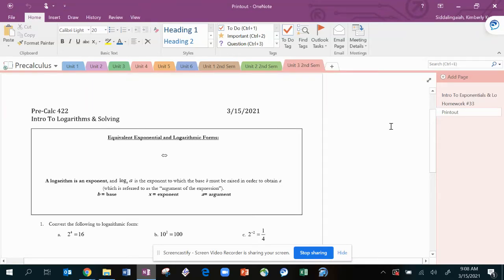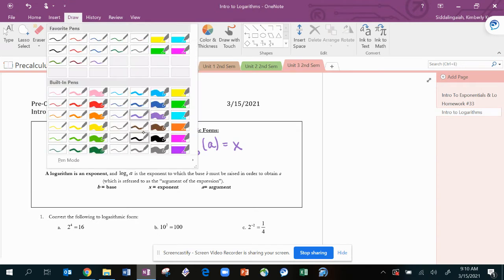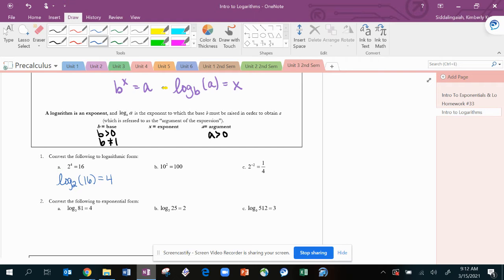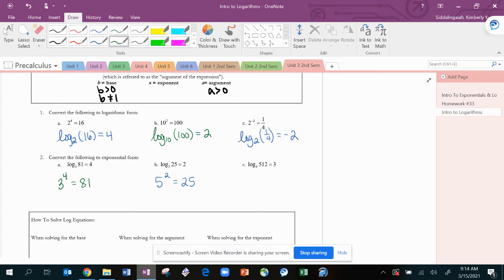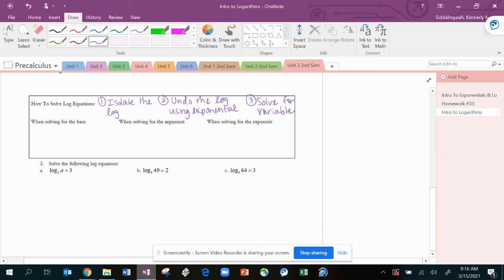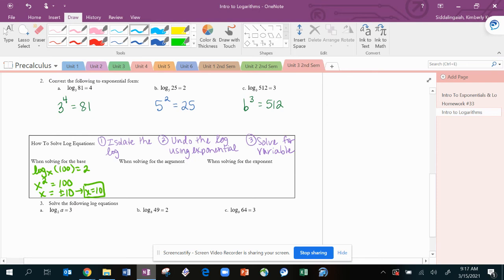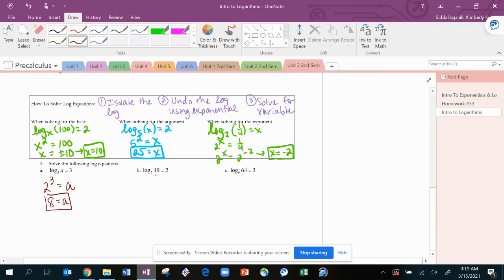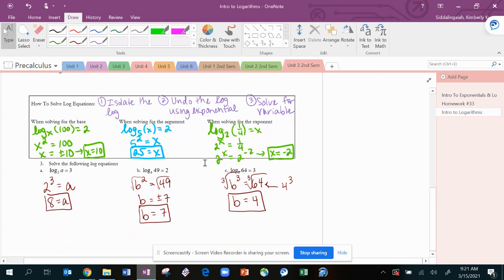Intro to Logarithms